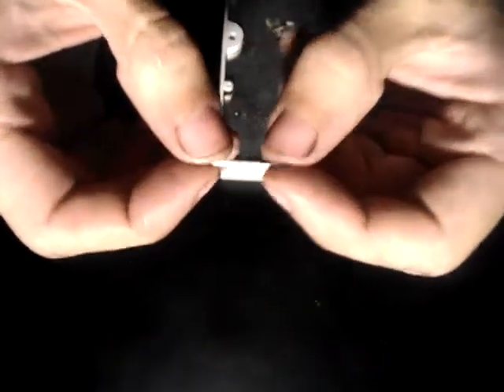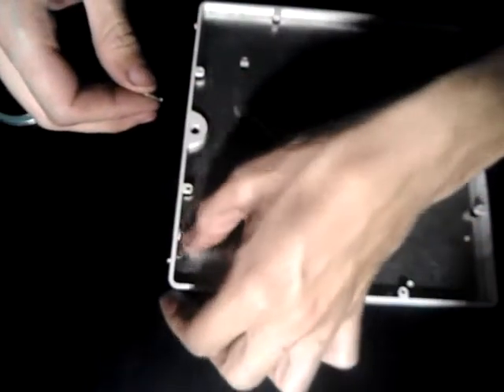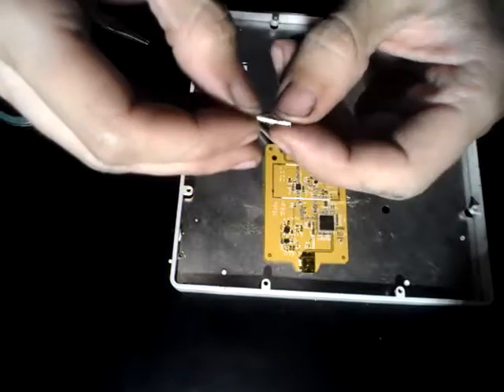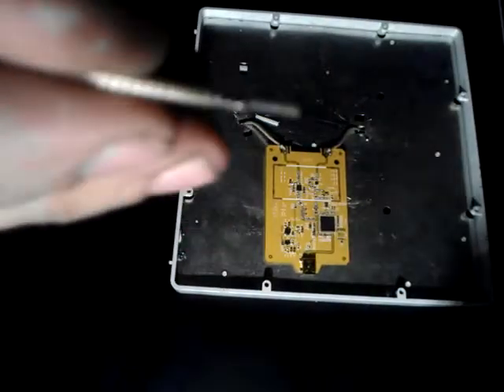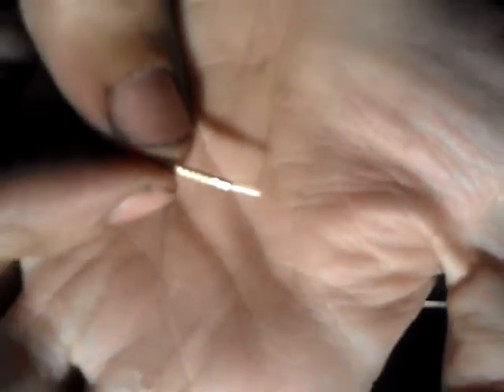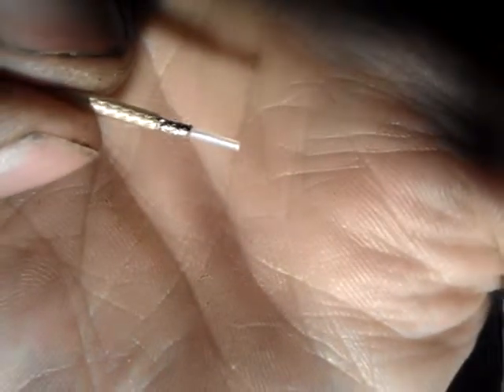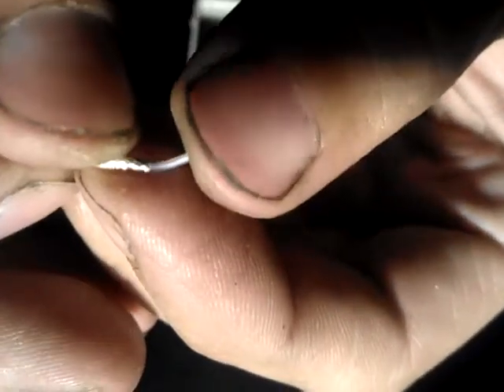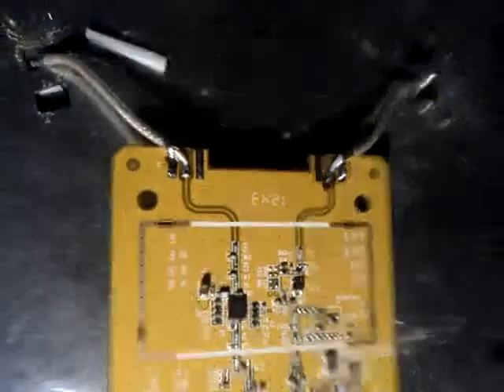striping micro coax wifi cables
found a quick way to cleanly strip the outer sheathing on some supper fine coax cable. did this while making a high power wireless device.